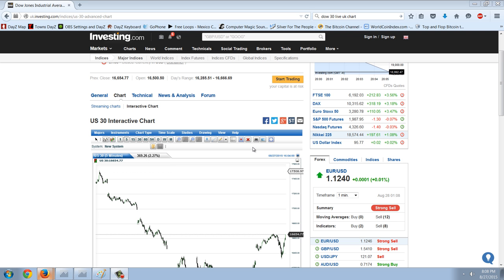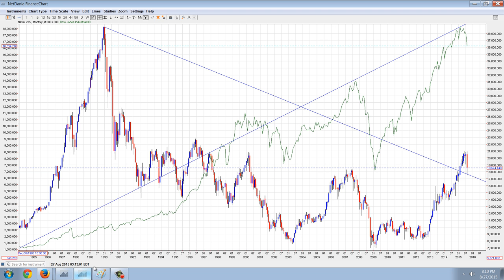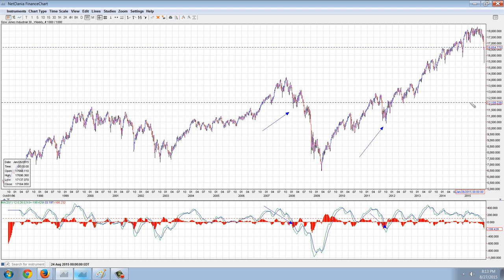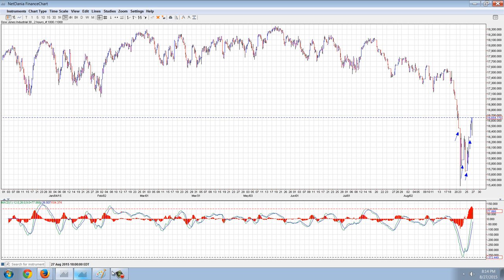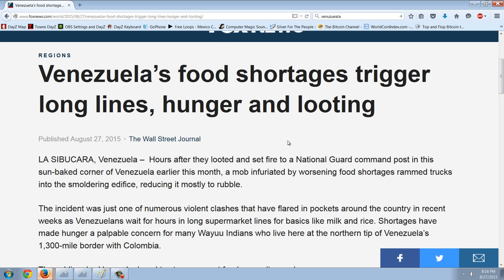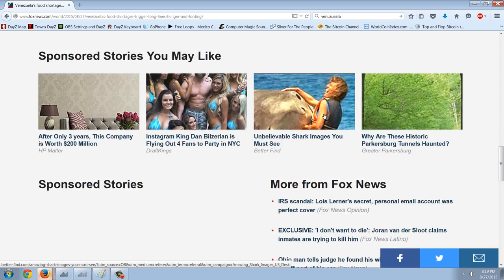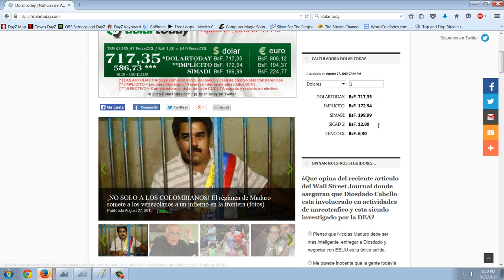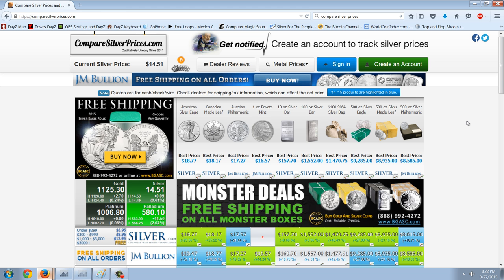Member Update 8/27/15 Hari Kari